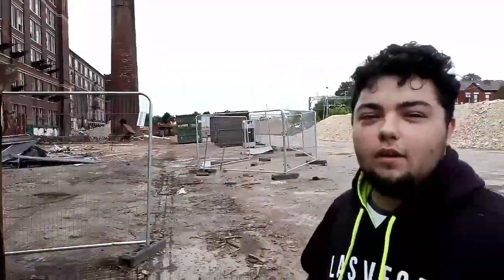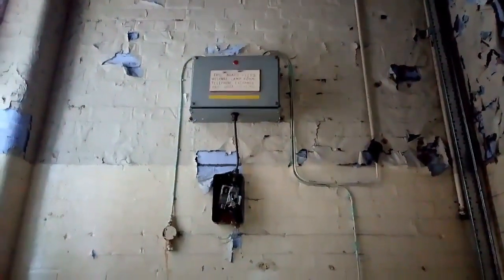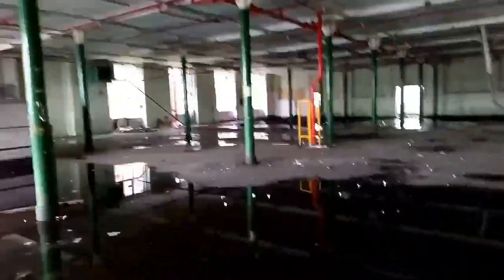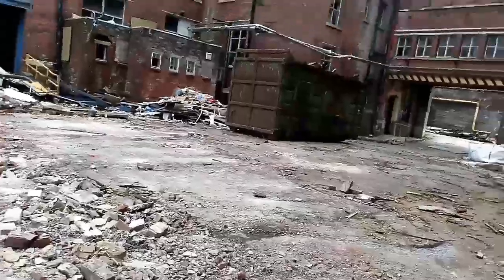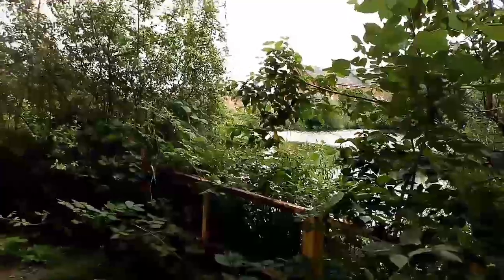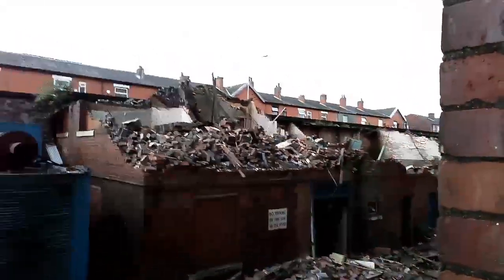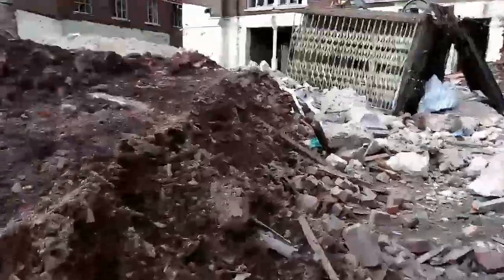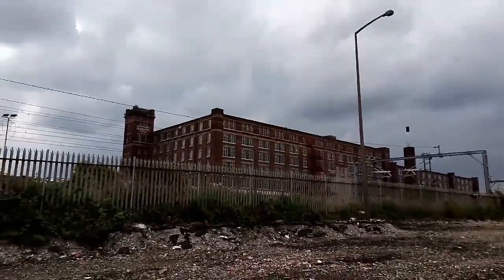Last visit to BEE HIVE MILL BOLTON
LAST VISIT BEEHIVE MILL BOLTON